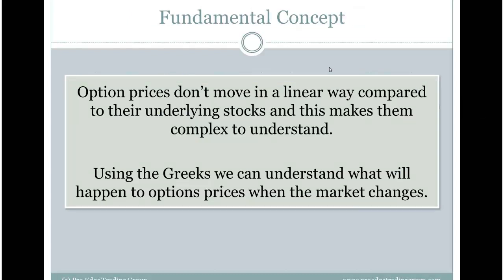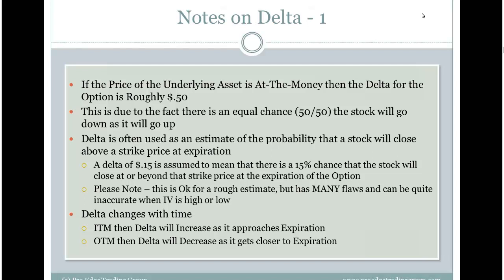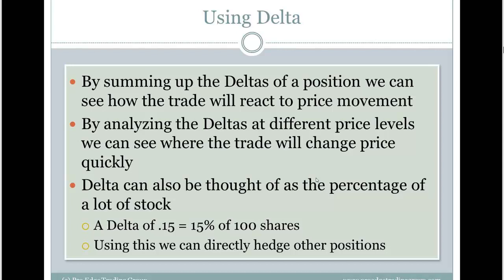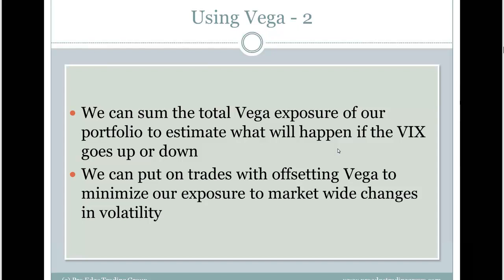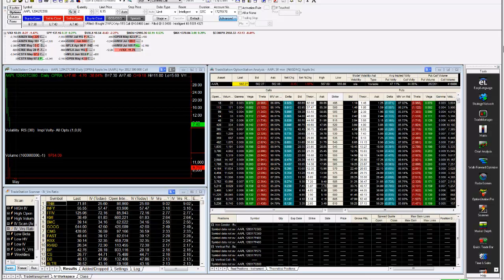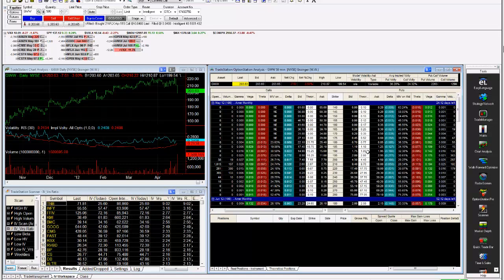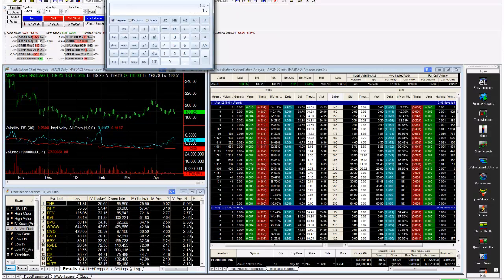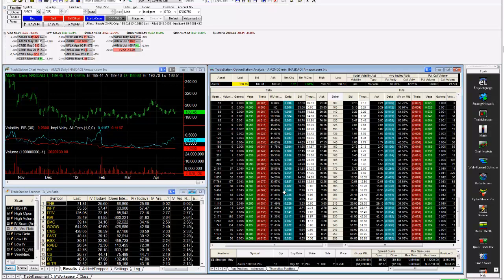Options And The Greeks